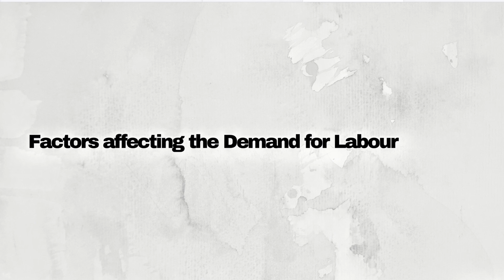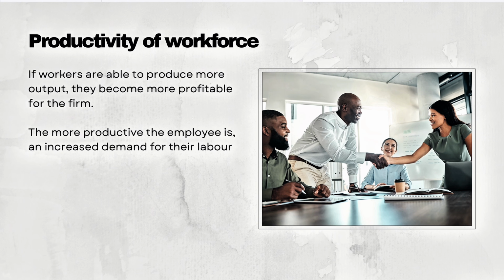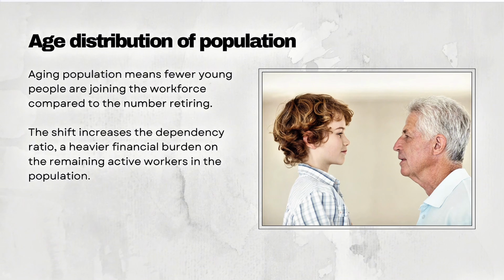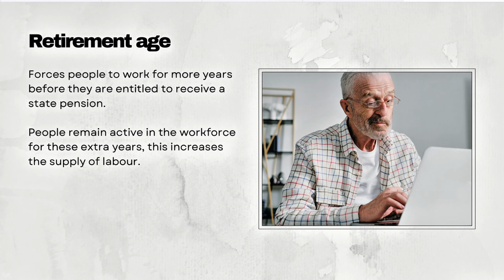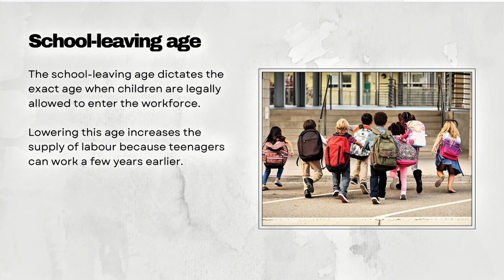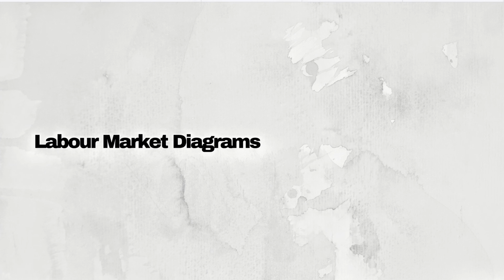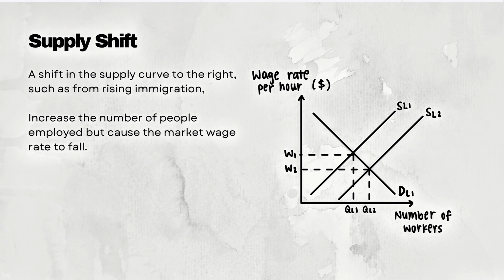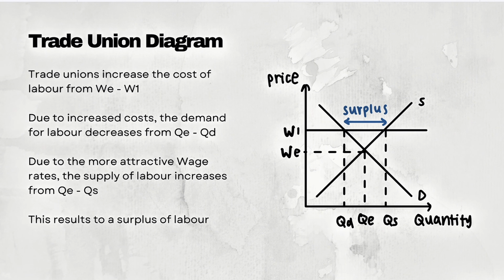The Labour Market | Edexcel IGCSE Economics (9-1)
This video covers:

Factors Affecting the Demand for Labour:
Understanding why firms hire workers, including the demand for the final product (derived demand), the availability of substitutes like machines, and the overall productivity of the workforce.

Factors Affecting the Supply of Labour:
Exploring what determines the availability of workers, including population size, migration, age distribution, retirement age, school-leaving age, female participation, skills/qualifications, and geographic/occupational mobility.

Quantity and Quality of Labour:
The core importance of labour quantity and quality to businesses, and the direct impact of education and training on human capital.

Labour Market Diagrams:
How to accurately construct and interpret diagrams showing the supply of labour, demand for labour, equilibrium wage, and quantity of labour (employment), alongside the effects of shifts in supply and demand.

Trade Union Involvement:
Analyzing the role and impact of trade union activity in improving working conditions and increasing wages within the market.

Time stamps

00:00 - Intro
00:10 - Factors affecting the Demand for Labour
01:13 - Factors affecting the Supply of Labour
03:50 - Importance of Quantity and Quality of Labour
05:12 - Labour Market Diagrams
06:24 - Trade Unions